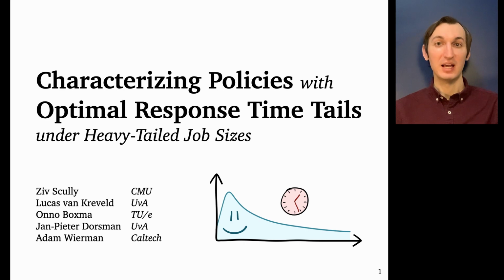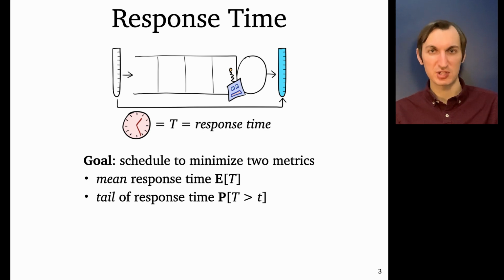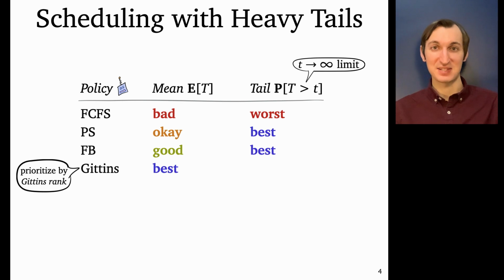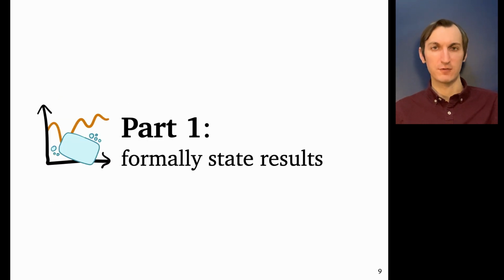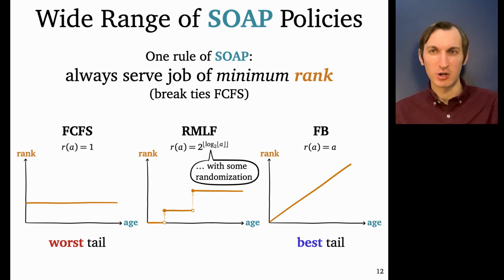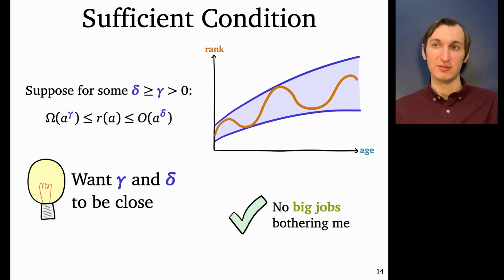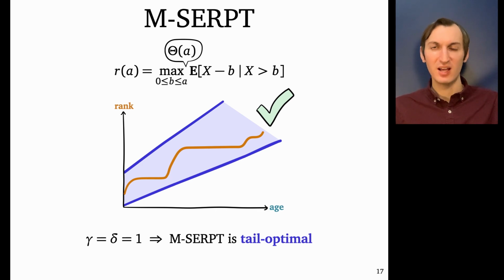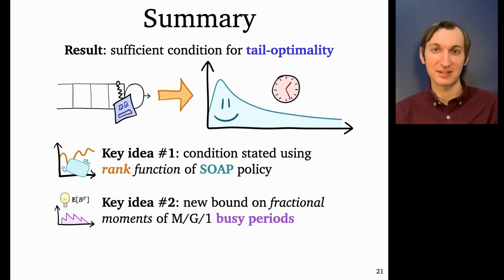Characterizing Policies with Optimal Response Time Tails under Heavy Tailed Job Sizes